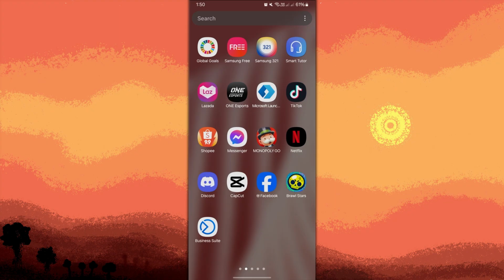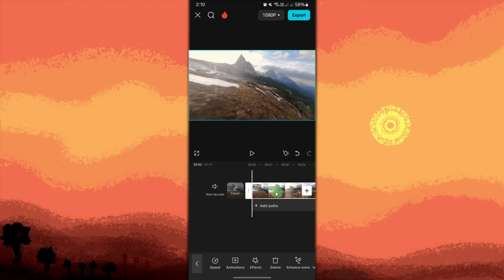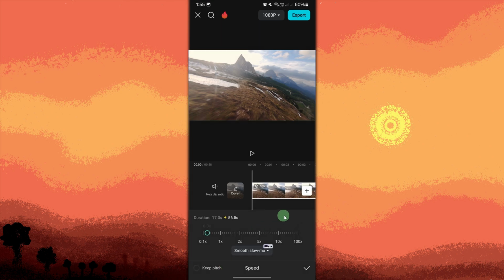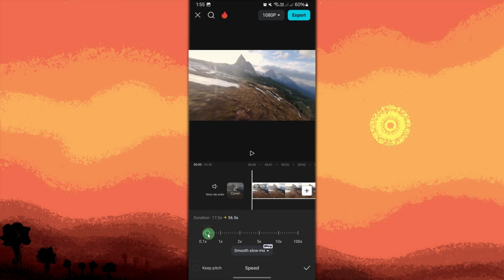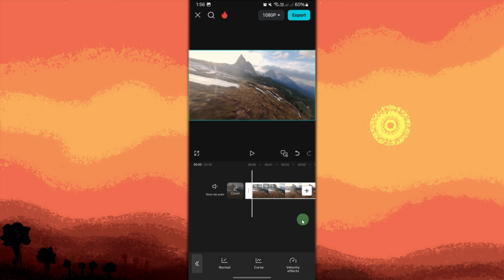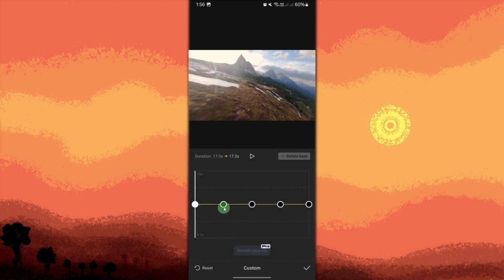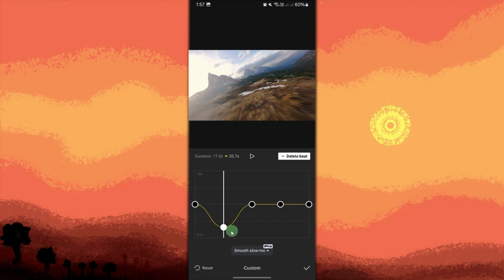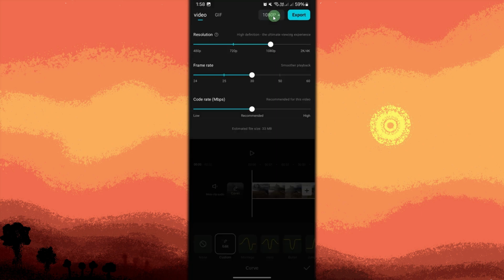How To Edit Slow Motion Video In CapCut (Easy Method)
This video will teach how to edit slow motion video in CapCut. Follow along with the steps I show to enable slow motion sections in your video edit.